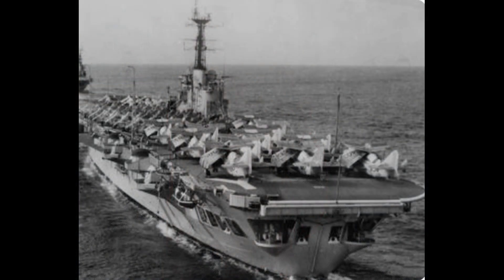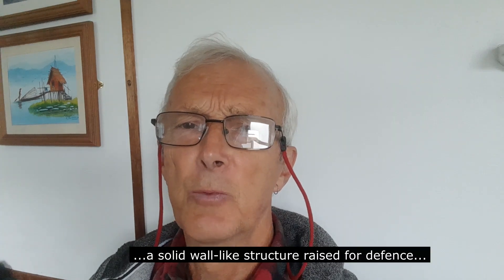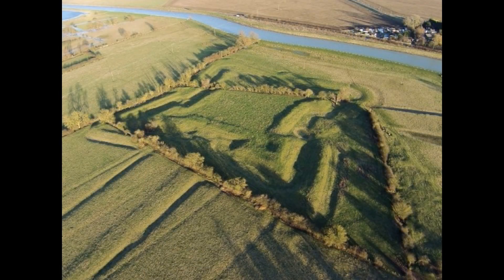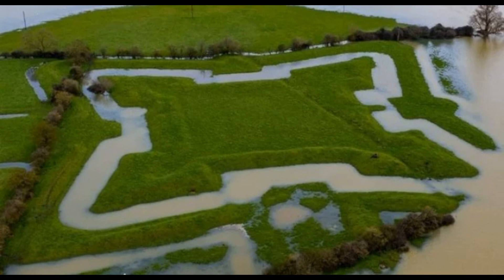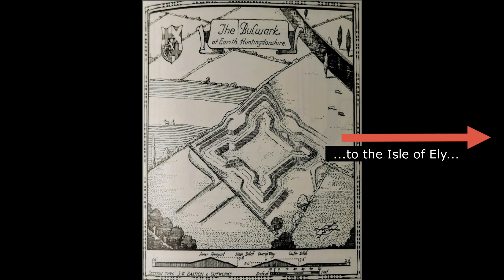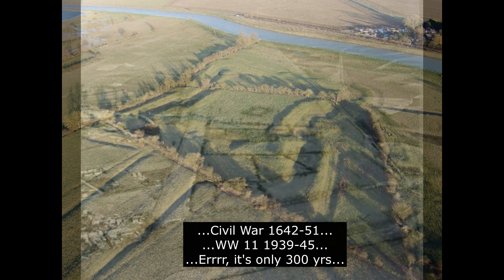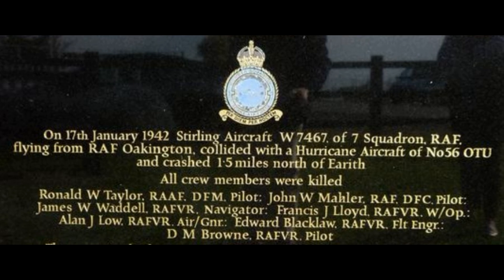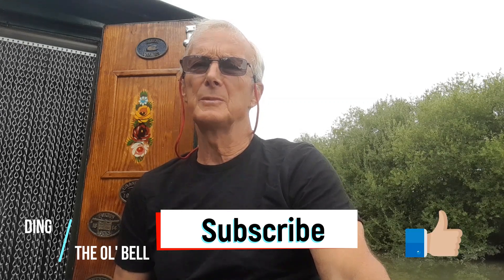36 The Strategic Value of Earith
...So what is a bulwark? Does the navy have a base in Cambridgeshire? Did they really have machine gun posts in the English Civil War? The answer to the last two is no. Watch to find out what the answer to the first question is. military civil war, machine gun post